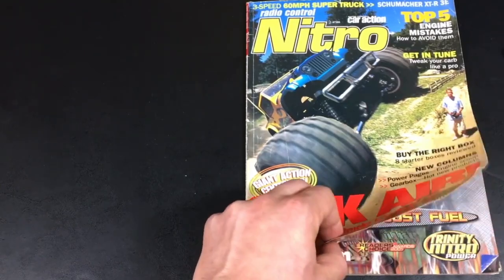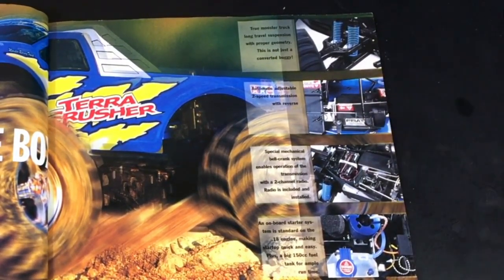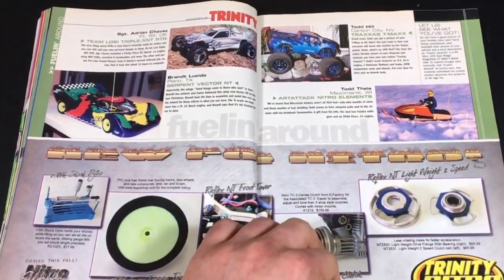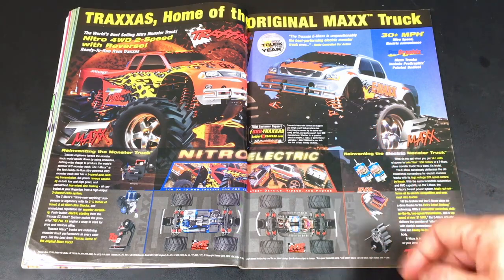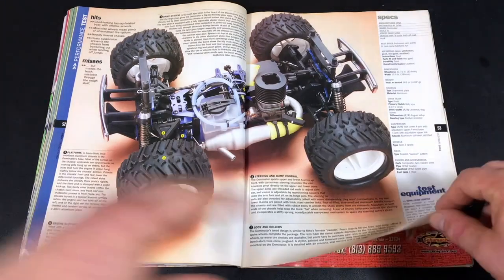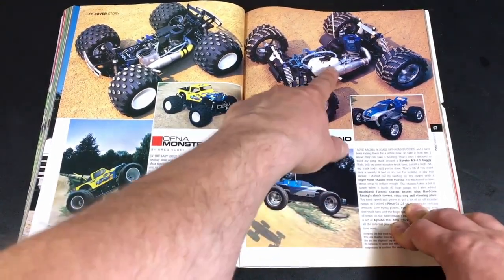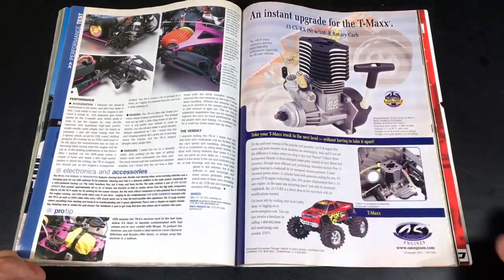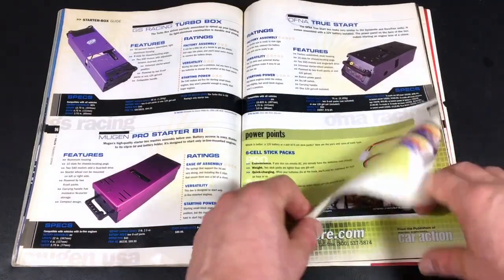RC Nitro Magazine Read Through - The Nitro Golden Years 2002 - OFNA-HPI-Schumacher-CEN-OS Engines